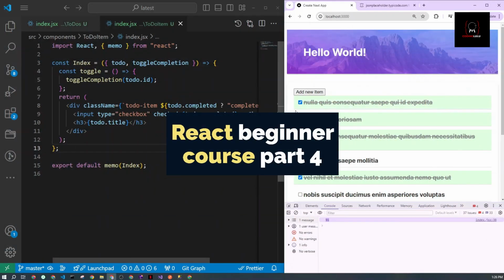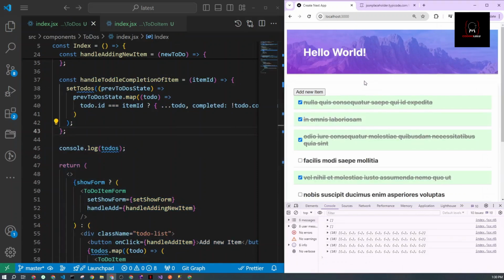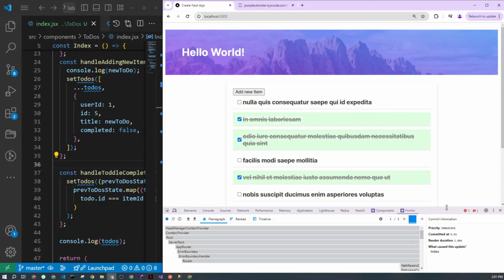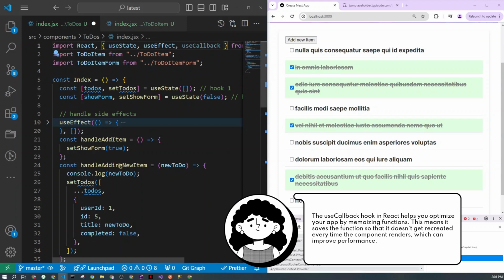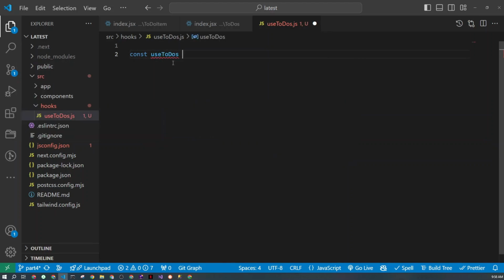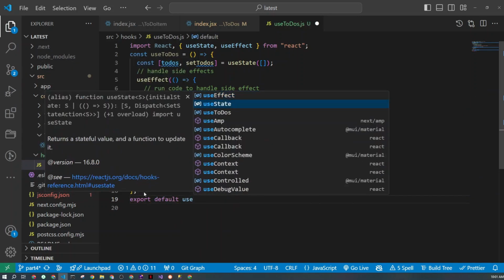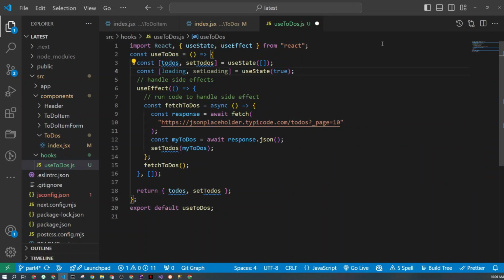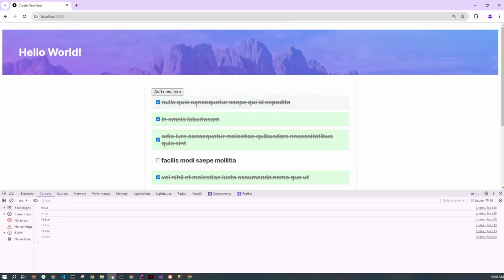🔥 React for Beginners Course : Part 4 🚀prevState, useCallback & Custom Hooks! 🚀 | Simplified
🔥 React for Beginners Part 4: prevState, useCallback & Custom Hooks! 🚀 | Performance & Best Practices

🚀 Welcome to Part 4 of our Ultimate React for Beginners Series! 🚀

In this video, we'll continue to build your React expertise by focusing on performance optimization and best practices. Here's what you'll learn:

🔄 Using prevState: Understand how to use prevState to accurately update state based on its previous value, ensuring consistent and reliable state management.

📊 Profiling Performance Issues: Learn how to profile and identify performance bottlenecks in your React applications.

⚙️ useCallback Hook: Discover how to use the useCallback hook to optimize performance by memoizing functions and preventing unnecessary re-renders.

🛠️ Separation of Concerns: Dive into the concept of separation of concerns in React and why it's crucial for building maintainable and scalable applications.

🔧 Custom Hooks: Learn how to create custom hooks to encapsulate and reuse logic, enhancing code organization and readability.

💻 Coding Examples: Follow along with practical coding examples that demonstrate how to implement these concepts effectively in your projects.

chapters:
00:00 aprevState
03:37 profilling performance issue
04:44 useCallback() hook to solve the issue
08:10 Separation of concern in React
09:04 Custom hooks to fetch data
13:28 Loading state in our custom hook

By the end of this video, you'll have a deeper understanding of advanced React concepts and best practices, helping you build high-performance, maintainable applications.